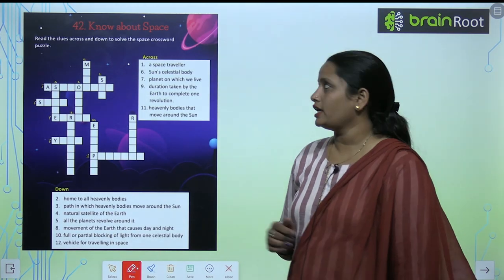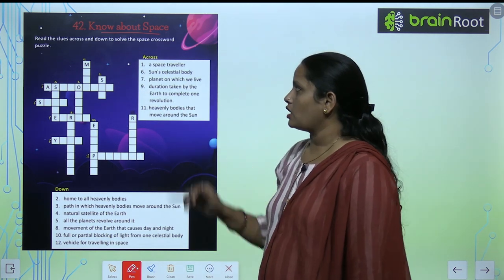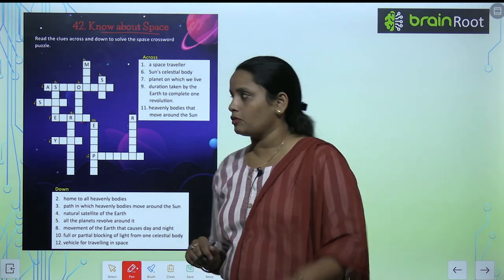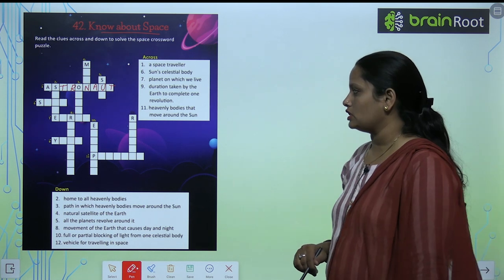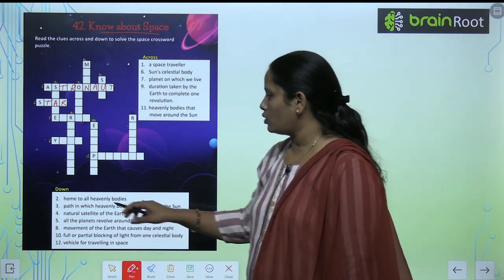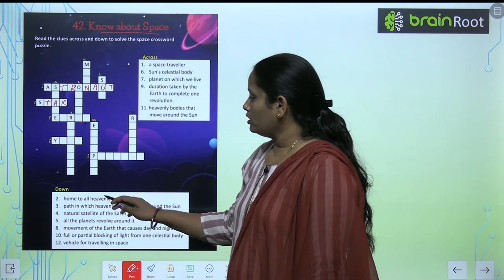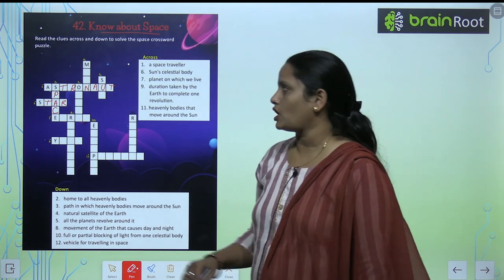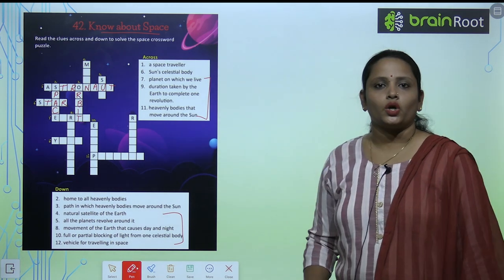Brain Root Class 4 Chapter 42 Know About Space